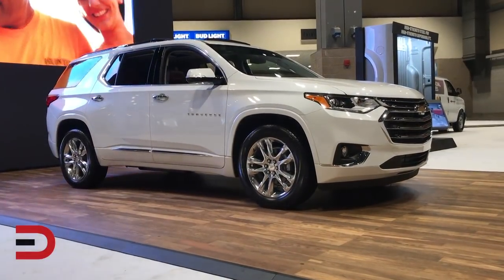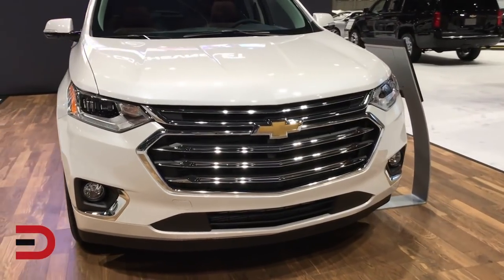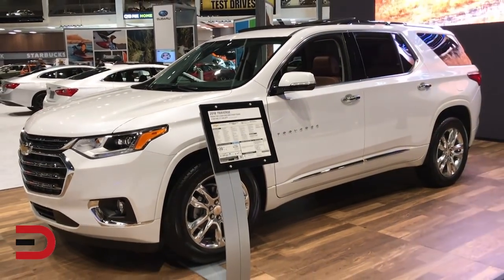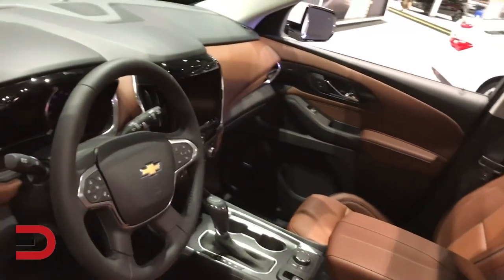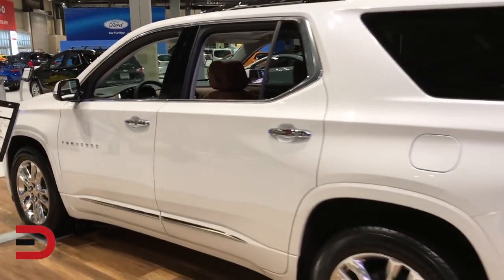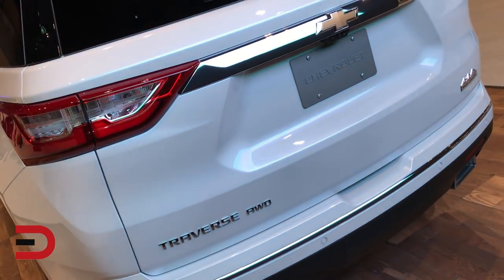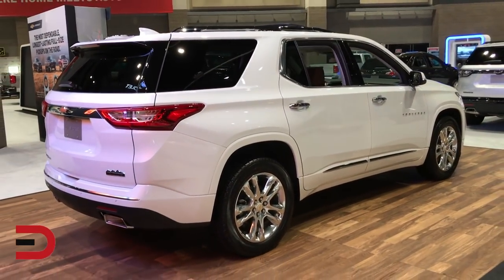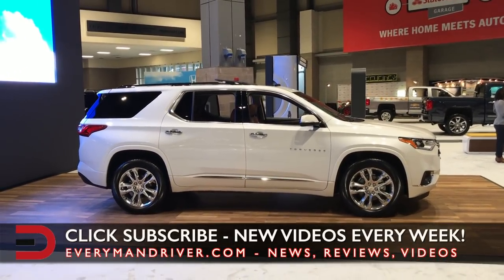Here's the 2018 Chevrolet Traverse on Everyman Driver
DJI Mavic Pro 4k Quadcopter Aerial Drone: